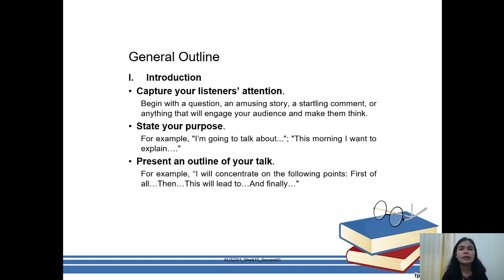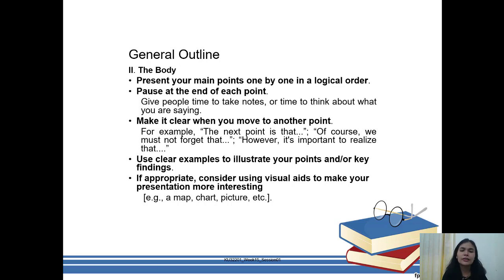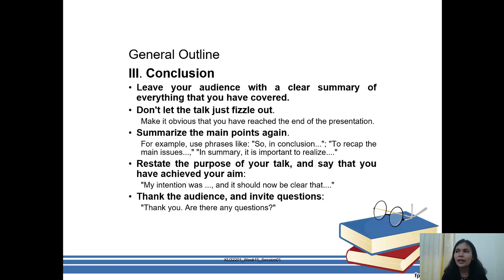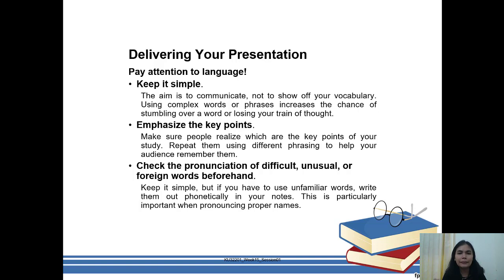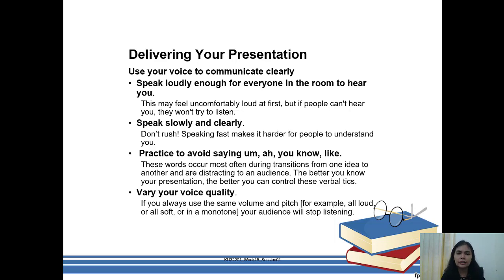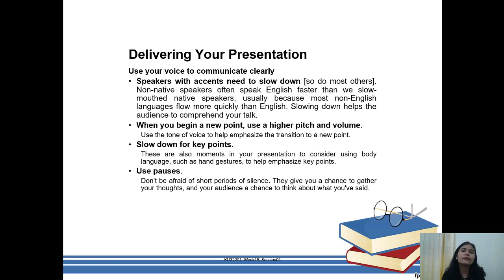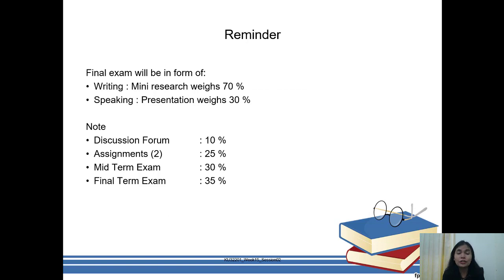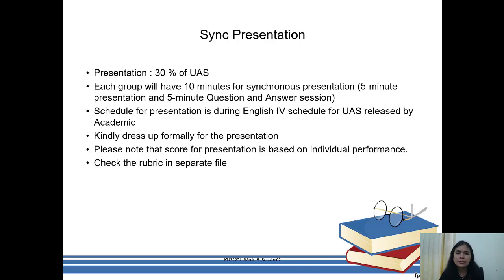KU32201 English IV Week15 MPR